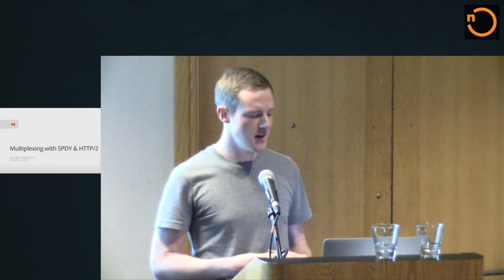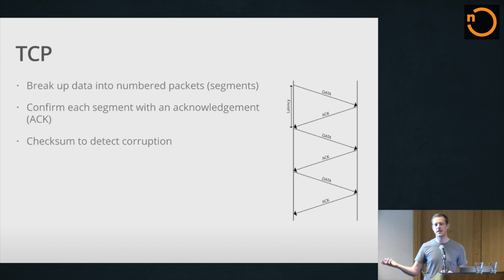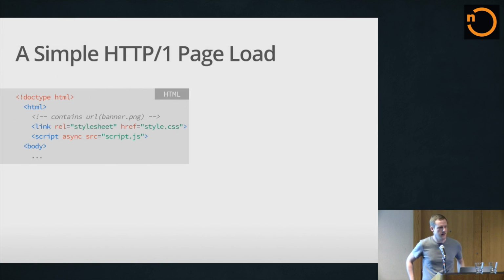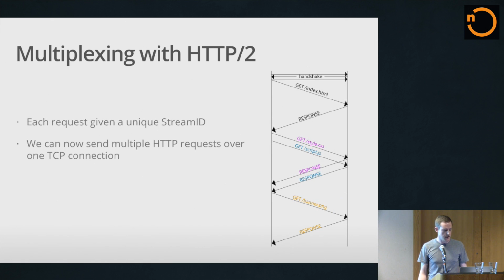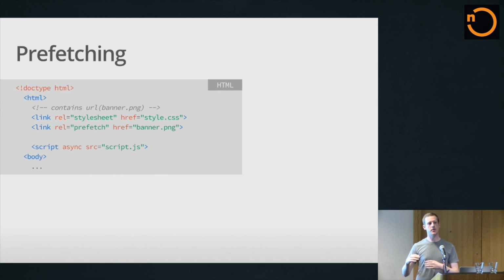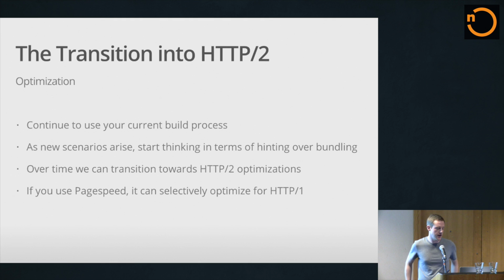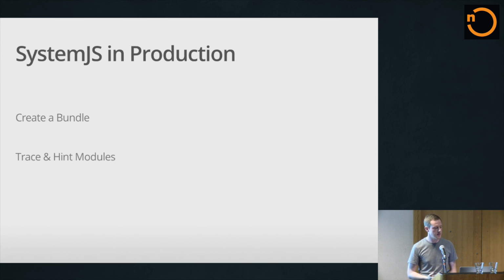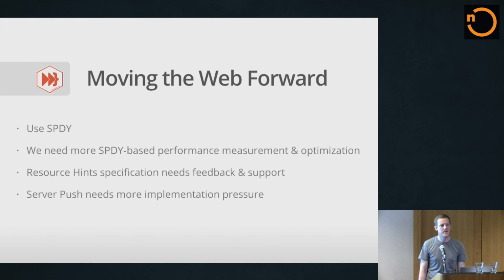Multiplexing with SPDY and HTTP/2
Guy Bedford talks about how the new spec changes how we optimize for performance in the front-end, and how we can begin transitioning to multiplexing workflows today.